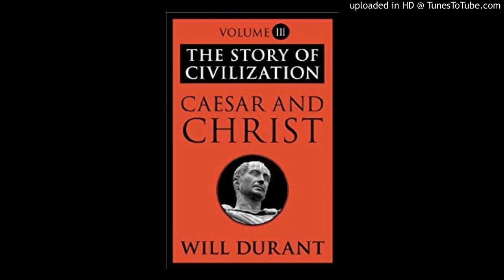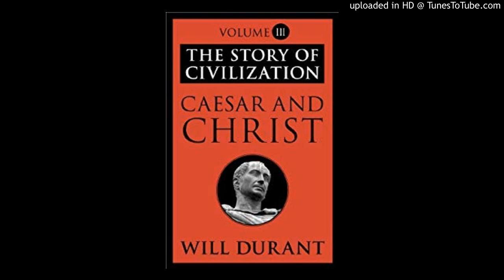24 - Caesar And Christ - Durant, Will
Caesar and Christ (Volume 3): Spanning a millennium in Roman history, the third volume in the Durants' series shows us a world-conquering Roman army, undefeated, unafraid and...vegetarian; Hannibal, who transported an army of elephants over the Alps to invade Rome; Julius Caesar, who brought Western Europe under Roman rule; the life and Passion of Christ; and the struggle of the rising church.